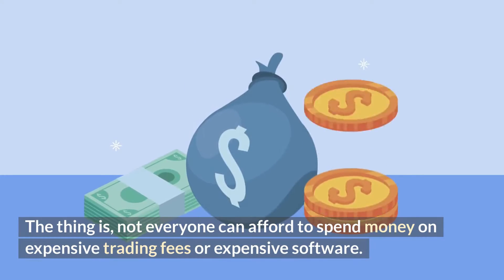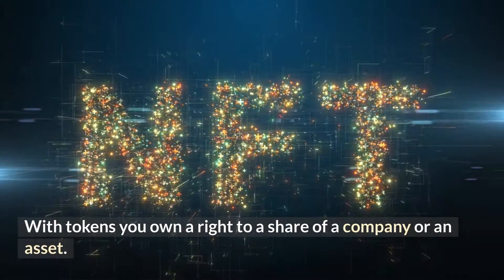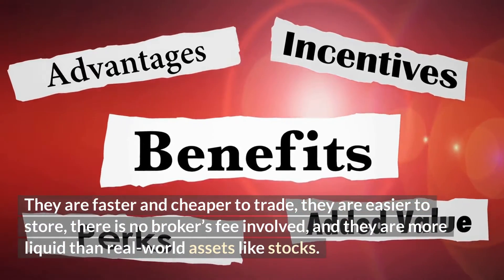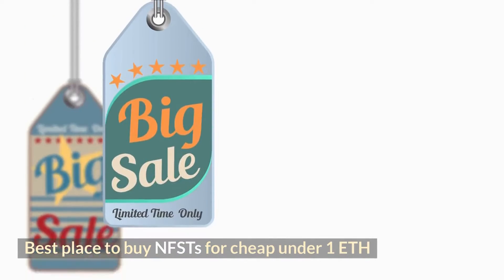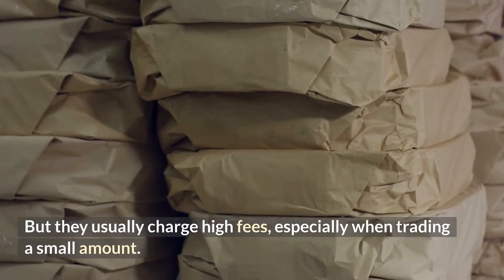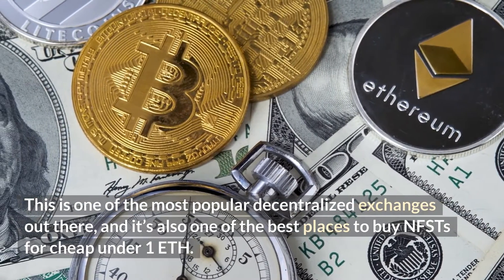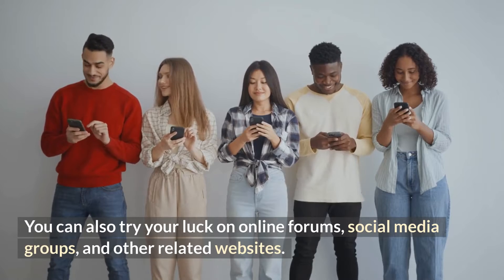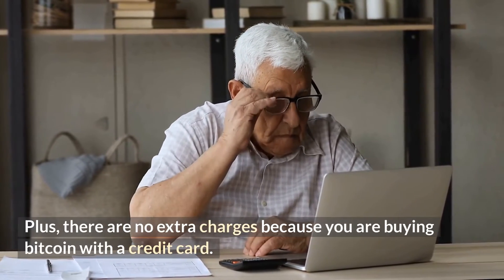BEST CHEAP NFTs UNDER 1 ETH TO BUY FOR MAXIMUM PROFIT!!!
Here at Imperium Finance we will endeavour to create an environment where you can come and  expand on your financial education and find out everything from the latest crypto and stocks news, including the most up to date bitcoin news.

With regard to crypto, we will always try to provide our viewers with the best bitcoin (BTC) analysis as well as keeping you well informed on Ethereum (ETH), XRP, Cardano, Solana, Shiba Inu, Apecoin as well as many more projects.

Recently we have began expanding our focus on to the NFT market and the many exciting opportunities that can provide as we all begin to look forward towards Web 3.0 and the Metaverse.

Take care,
Imperium Finance Team

*please note that nothing on this channel should be considered financial advice.